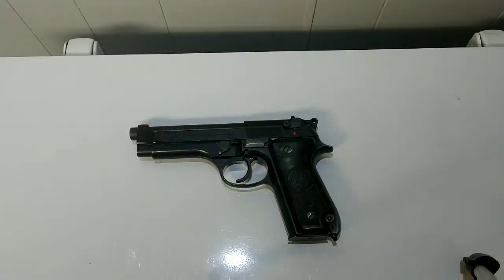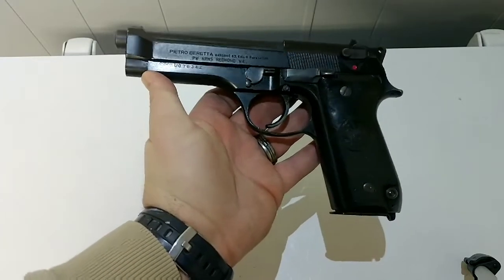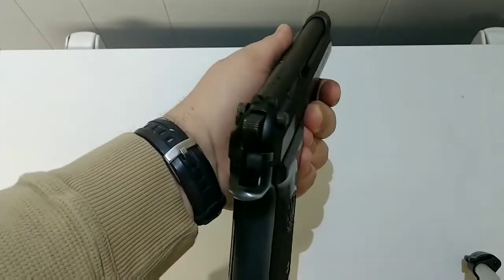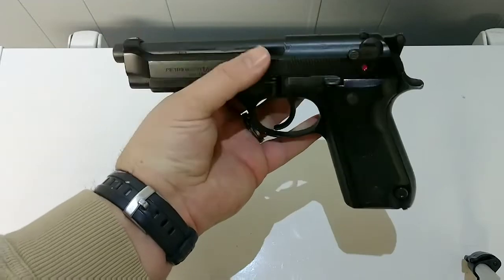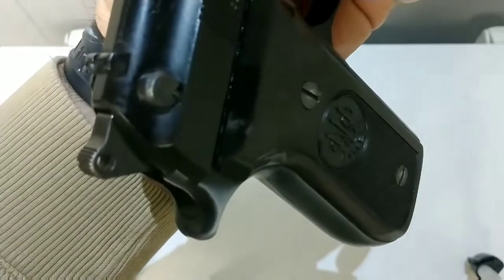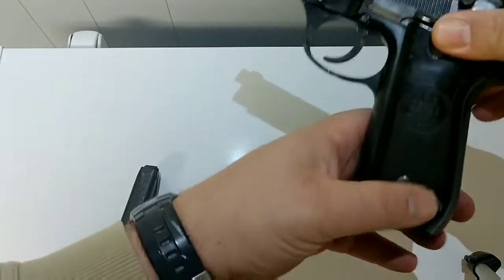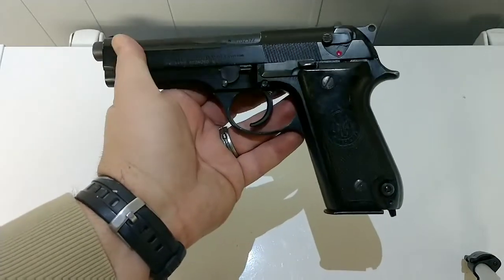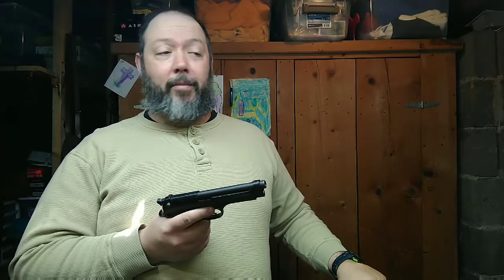Beretta 92 S review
Looking at a budget Beretta blaster, the 92s.  These early guns have great triggers and are excellent shooters with a couple quarks.